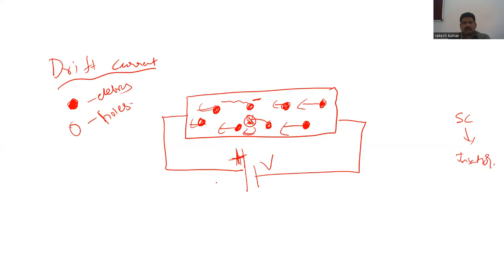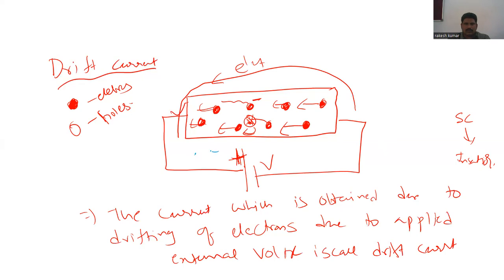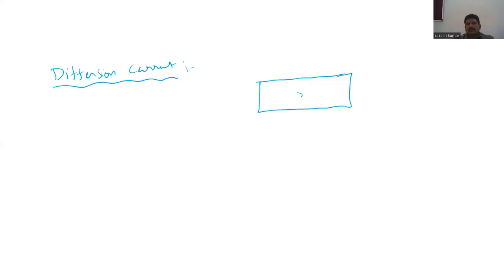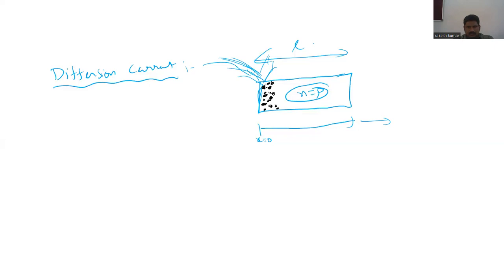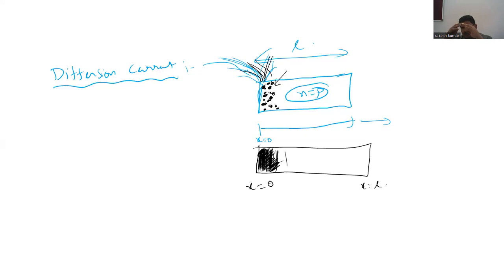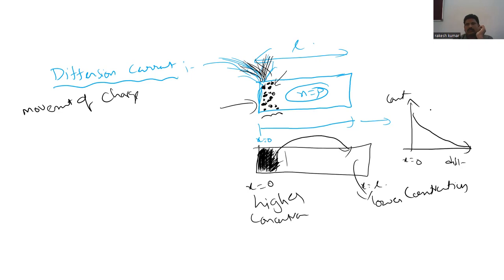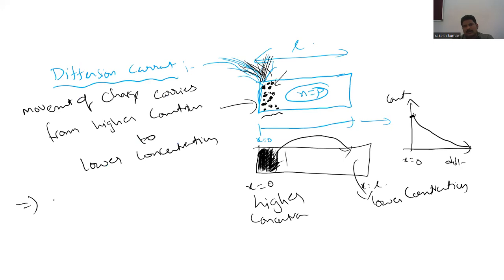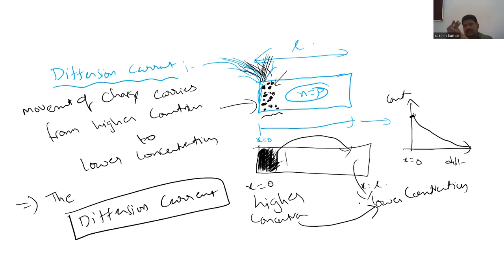Drift and Diffusion Currents